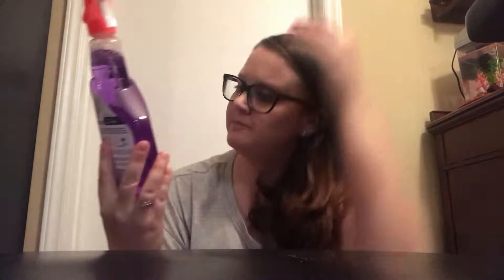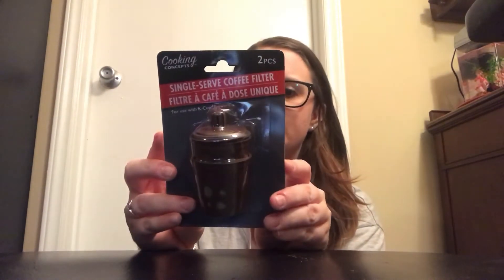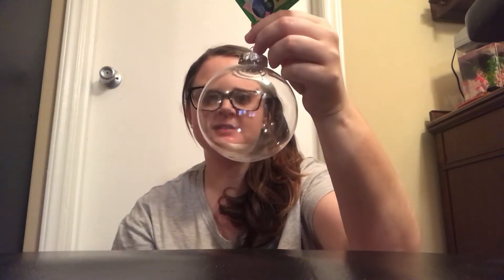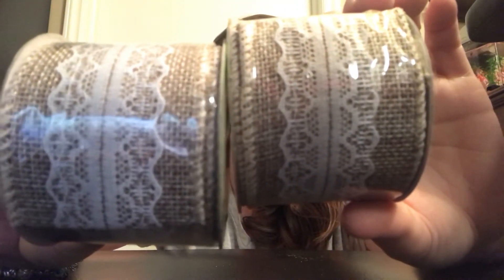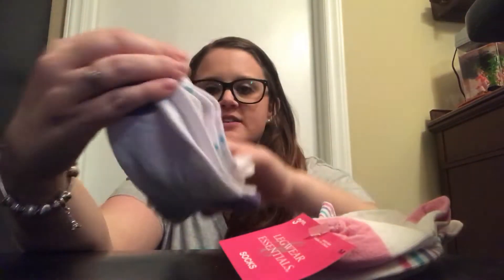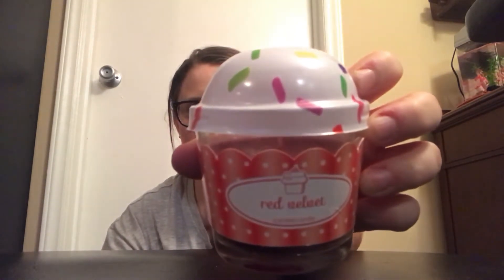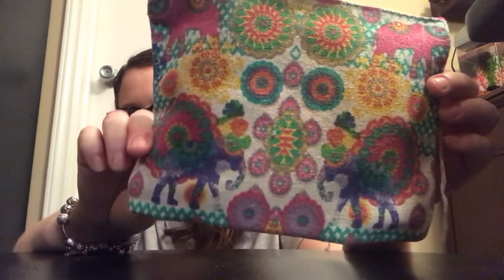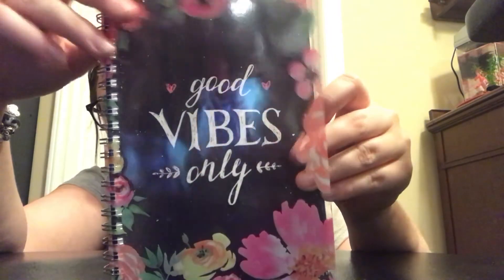Dollar Tree Haul! More New Finds!